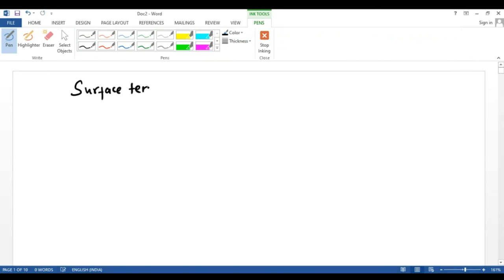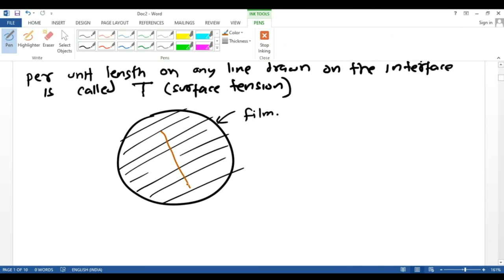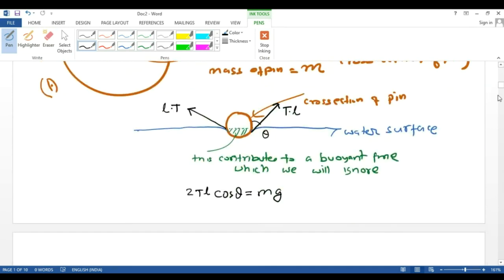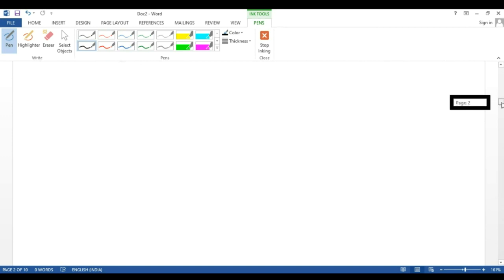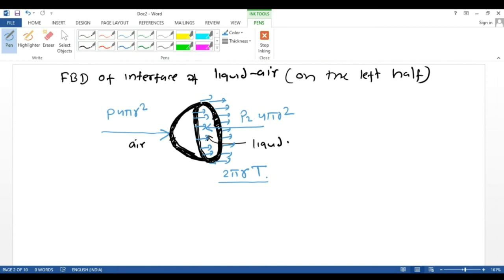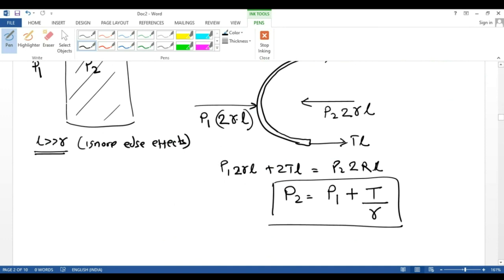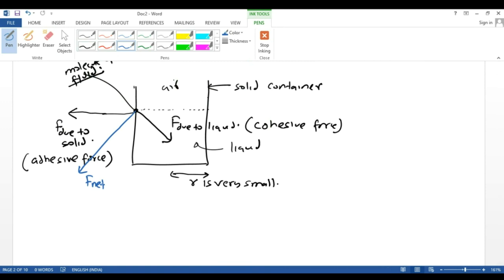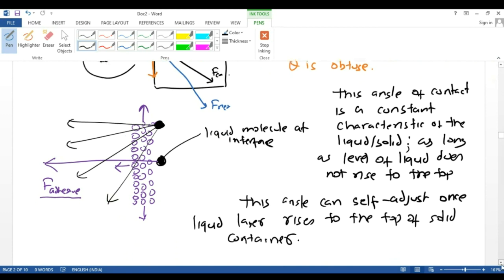Outgoing-Sr-ICON-13-April-2020-Physics-Properties of Matter